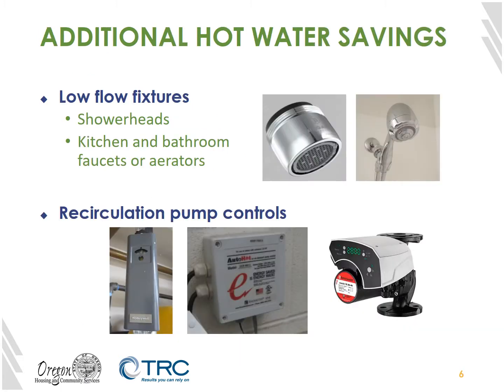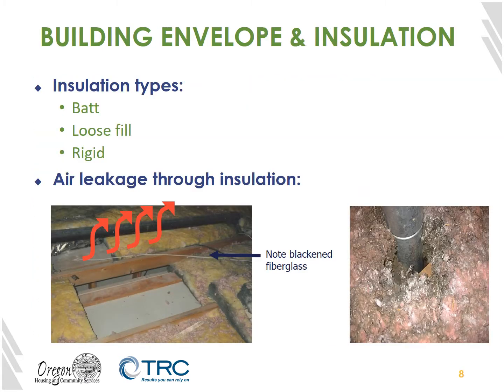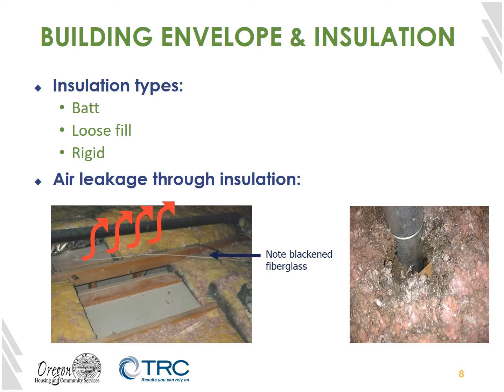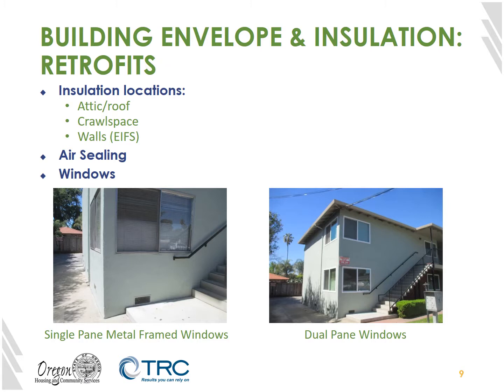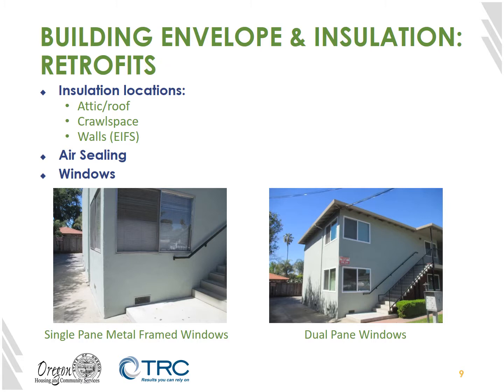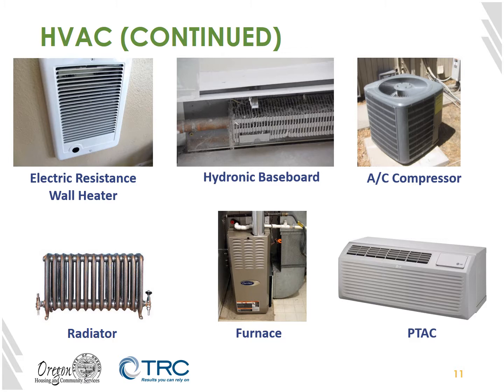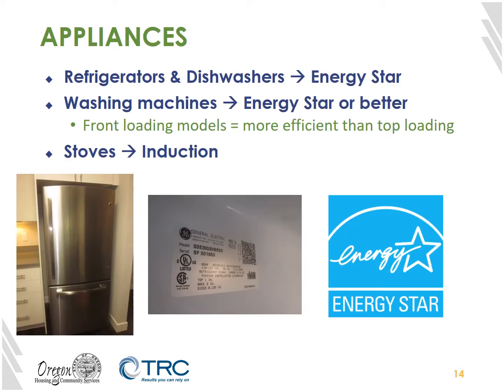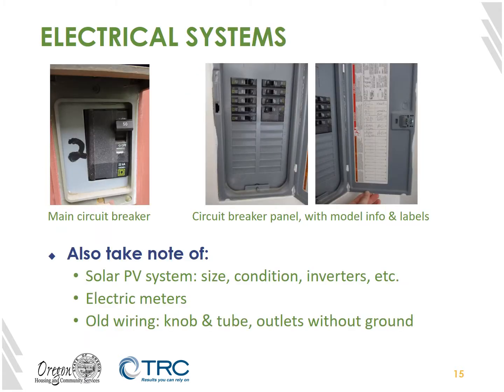Energy Auditing 101 - Common Systems